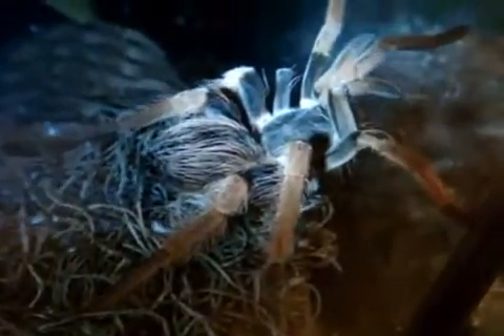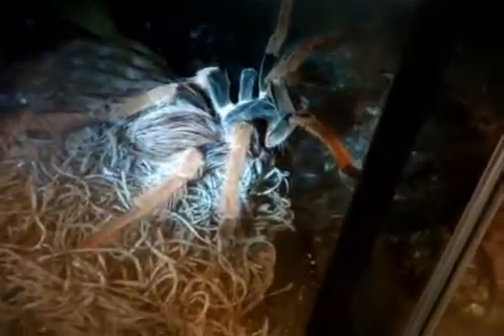Aren't You a Sight for Sore Eyes LOL More Unseen Ts